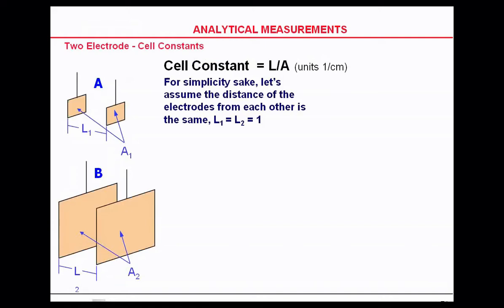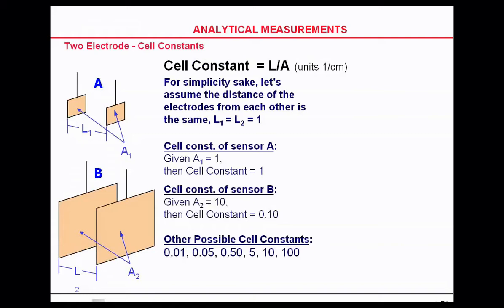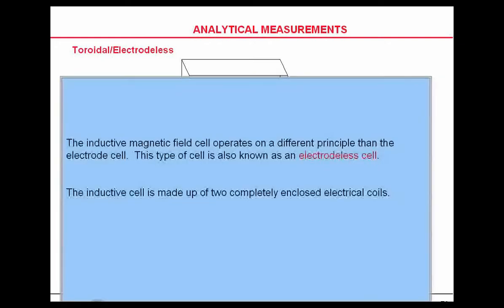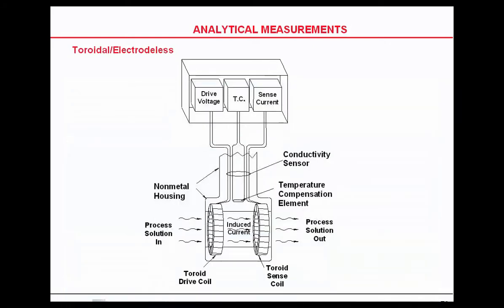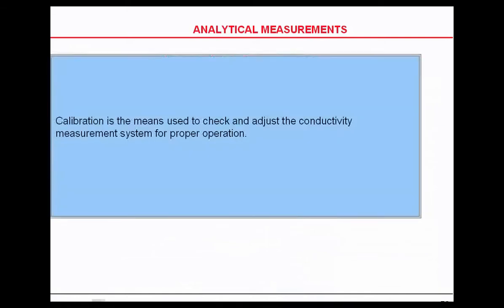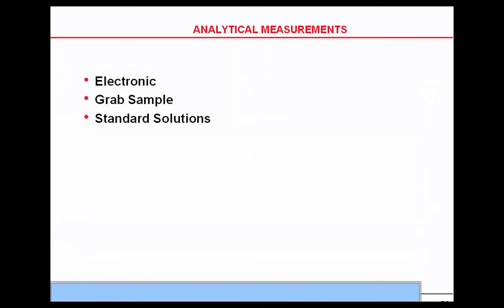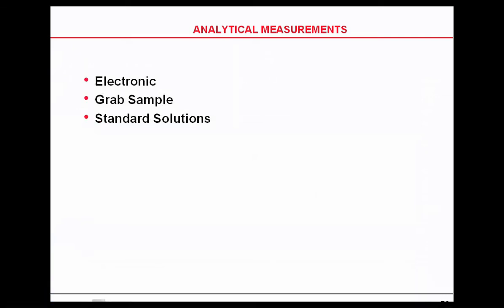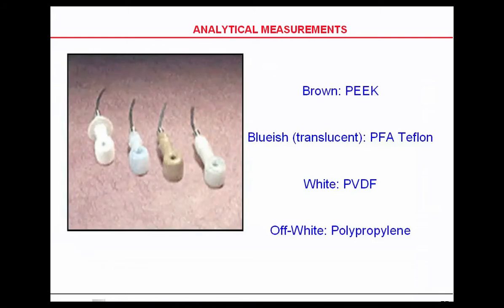Analytical Measurements: Clip 6 of 7